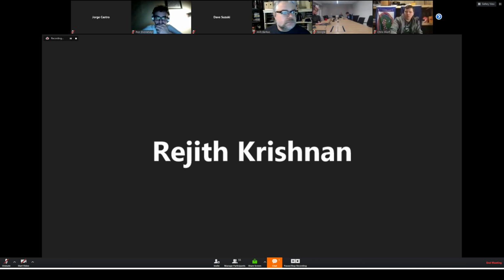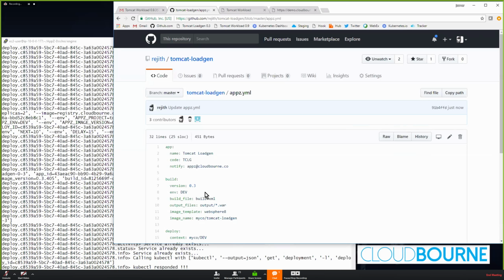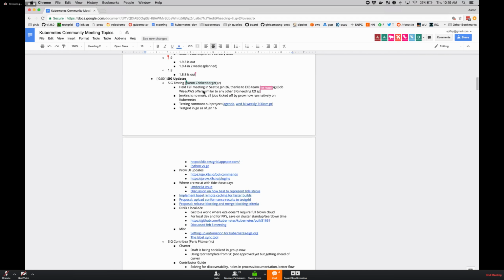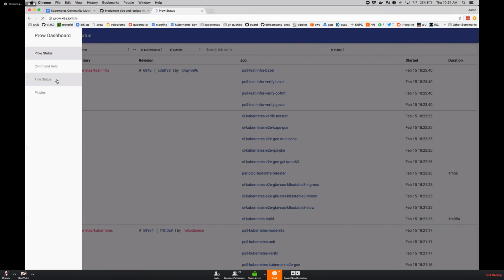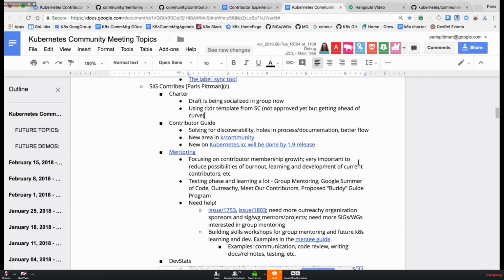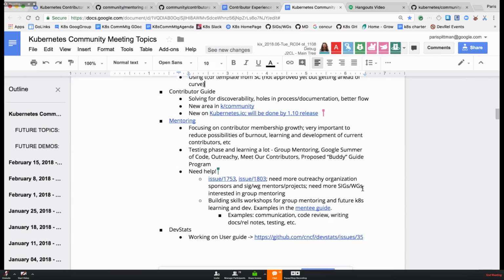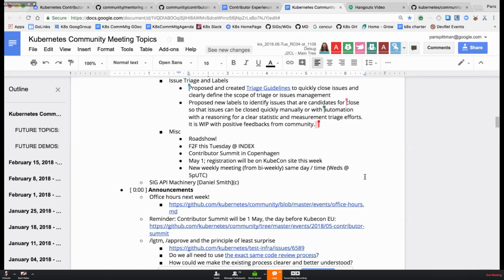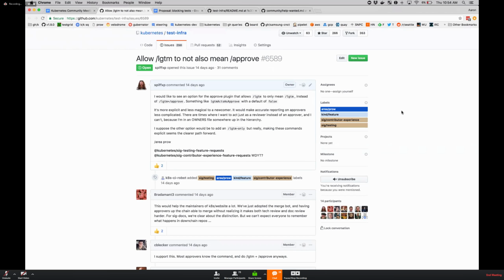Kubernetes Community Meeting 20180215